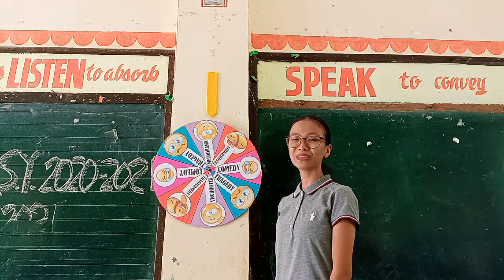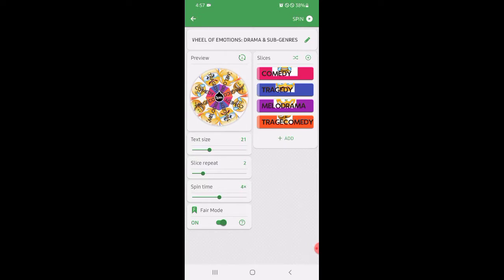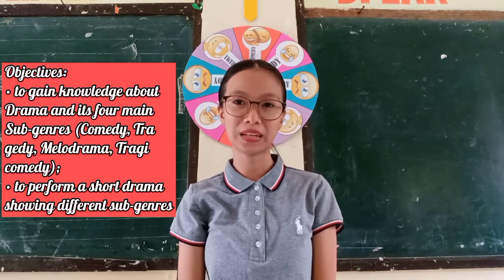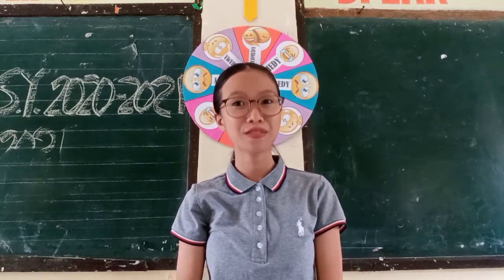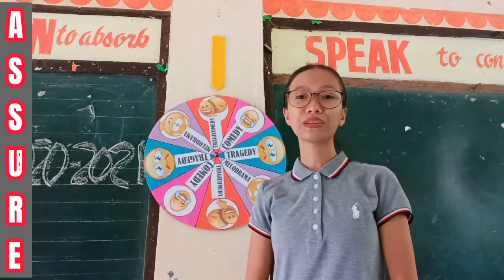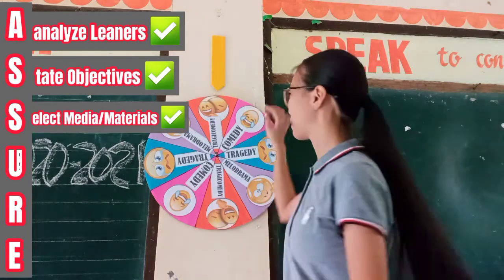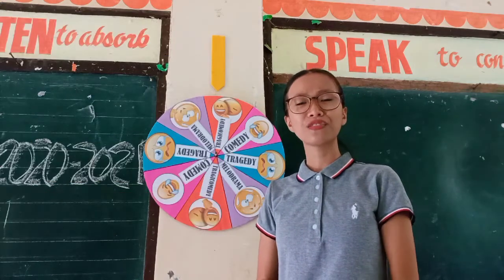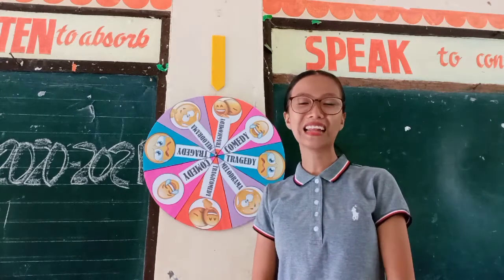Instructional Material (Wheel of Emotions) in Teaching Drama & its Sub-Genres